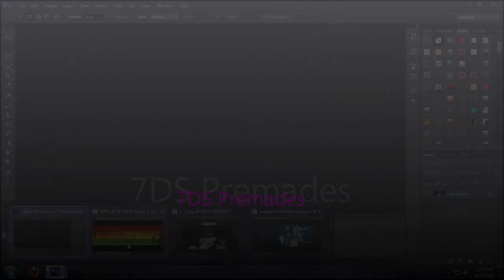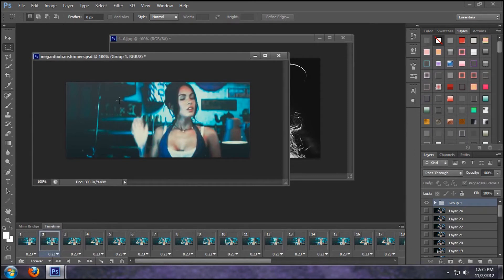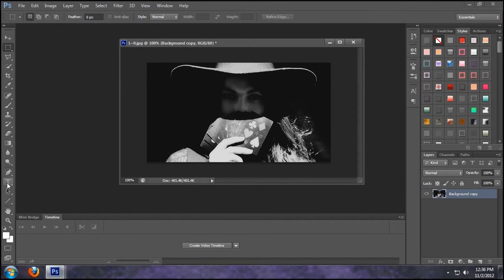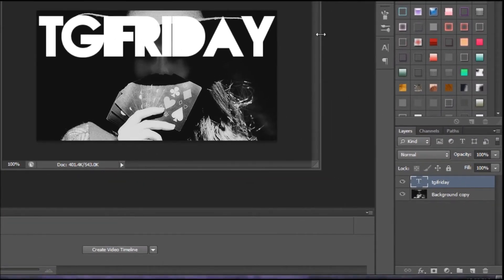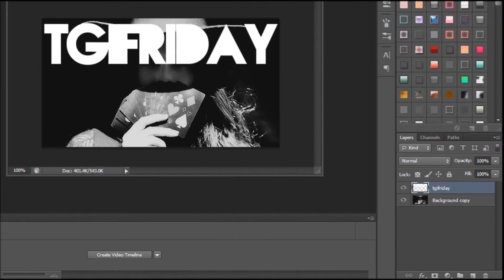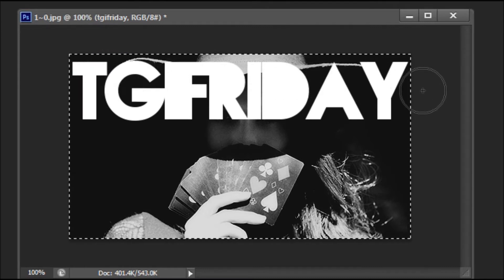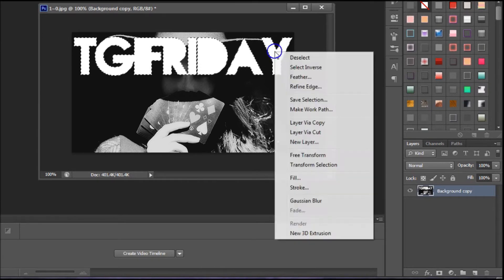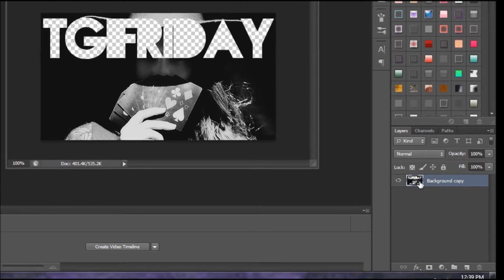7DS Premades: Image Banner with See Through Text Over GIF Tutorial